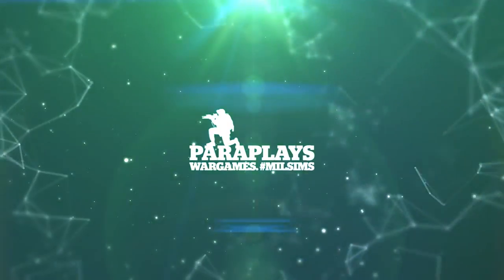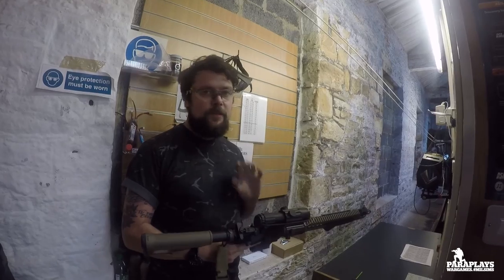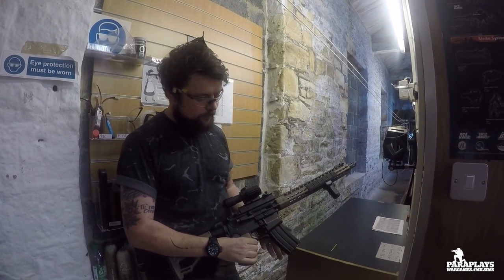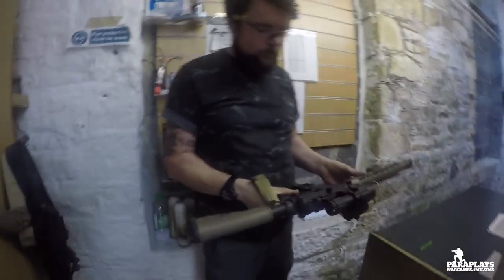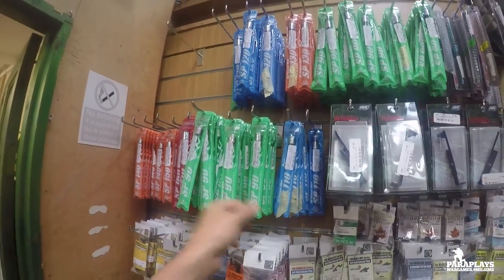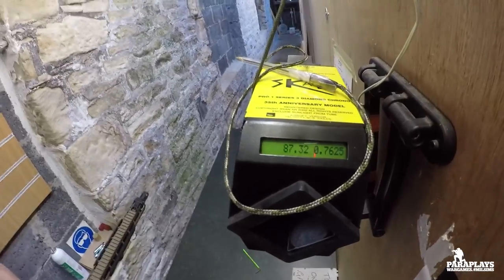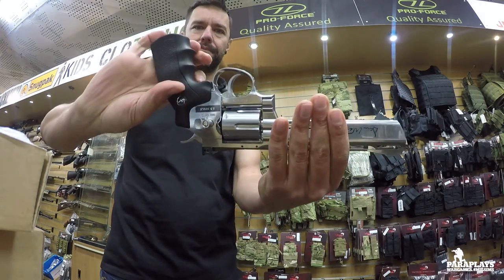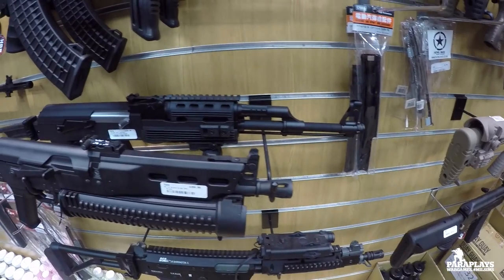Airsoft UK ►Chrono and Spring Change.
Hello and welcome to a continuation of Paras journey into Airsoft in the UK. Today we get our m4 chronoed and get a spring change to make it legal.

We get to see how to change the hop up and how to change the spring. We also get a little look at a few other weapons.